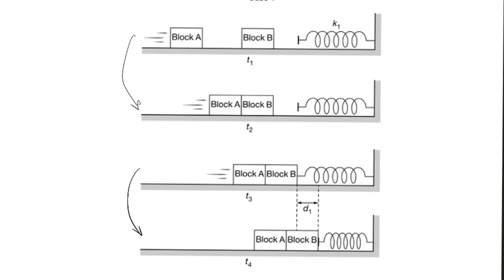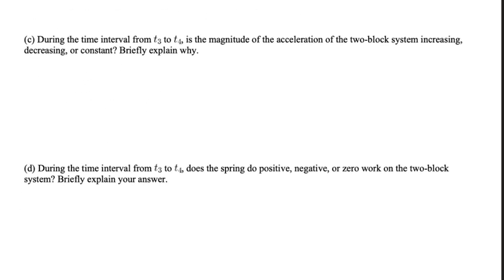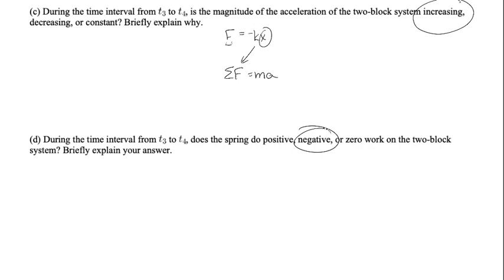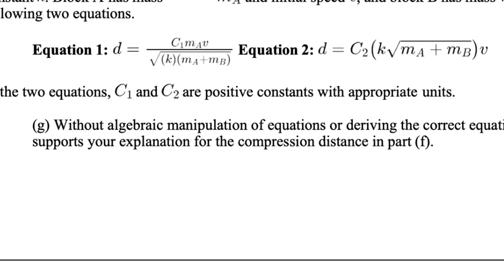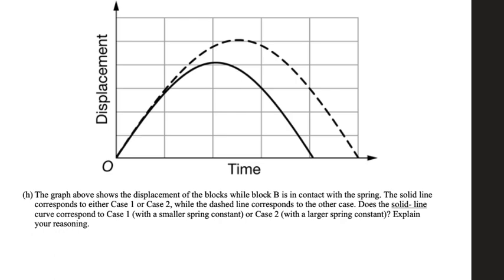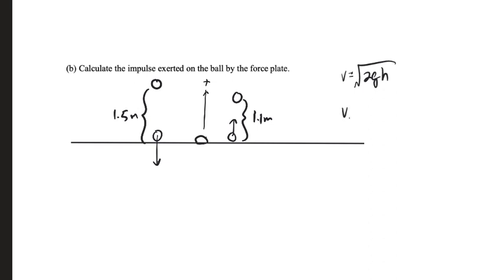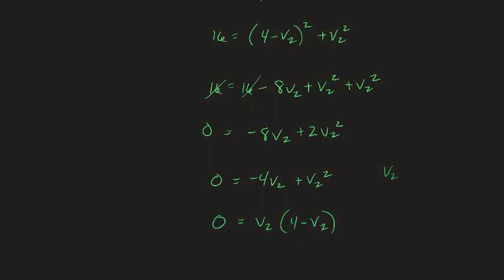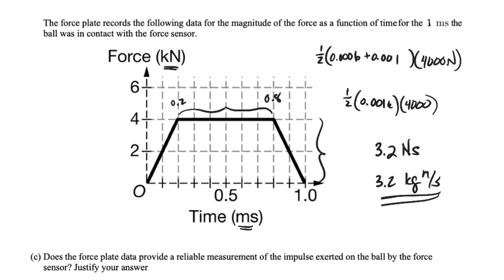Practice Test review 2nd